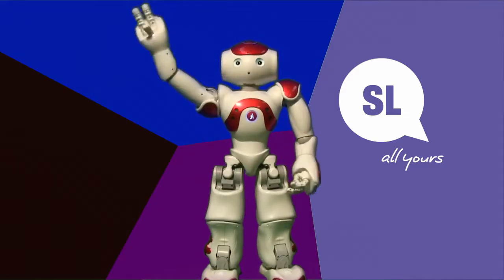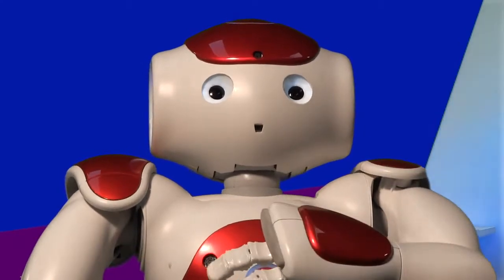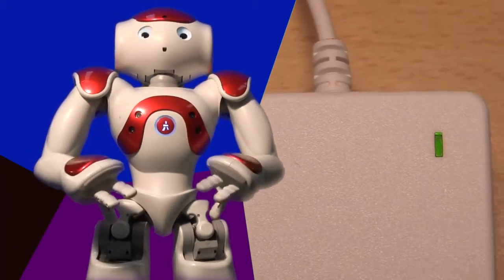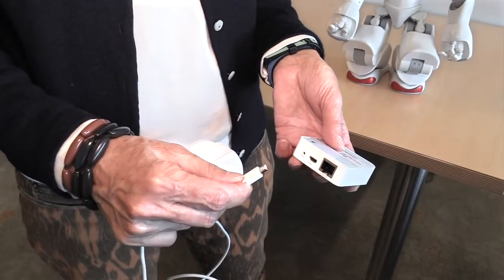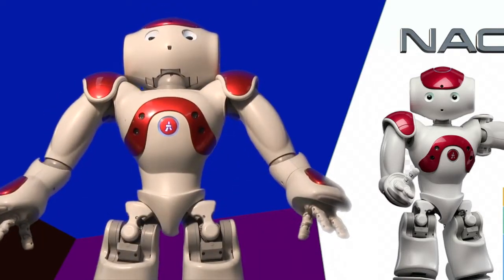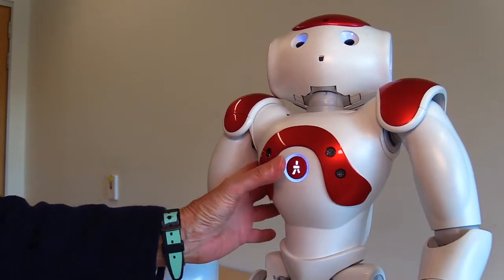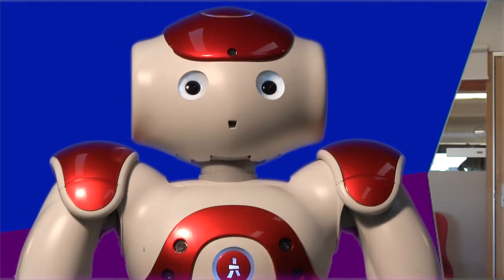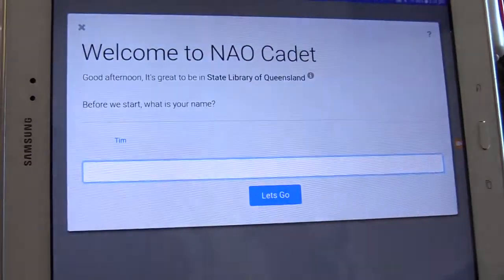NAO Cadet Tutorial 1: Getting Started